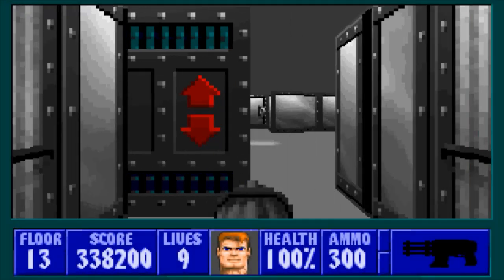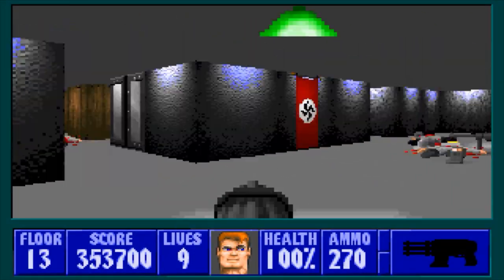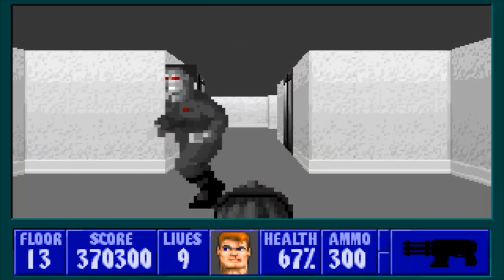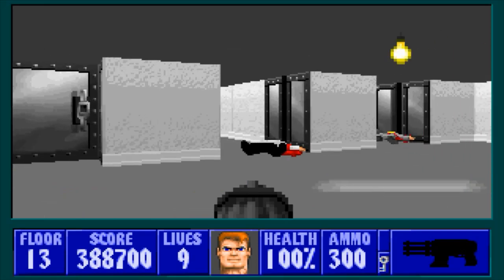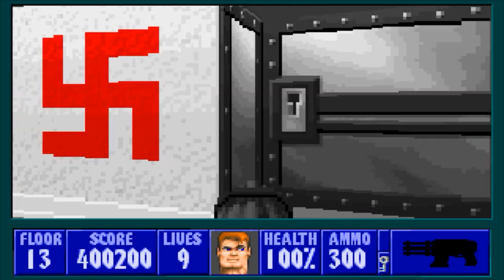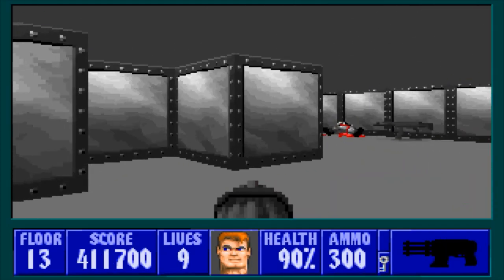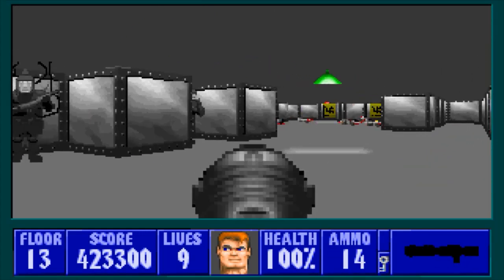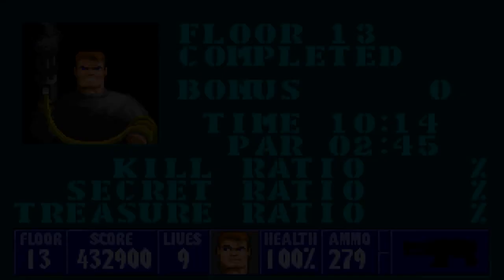Coming of the Storm (DOS) - Floor 13: Dangerous Experiments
Floor 13 of Coming of the Storm (DOS). Played on the "I am Death incarnate!" difficulty with 100% kills, secrets, and treasure.